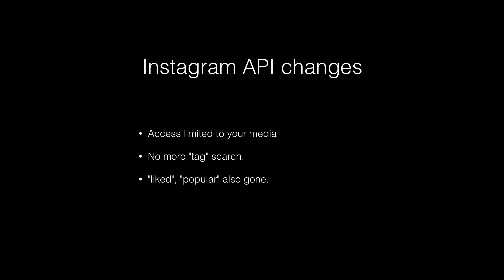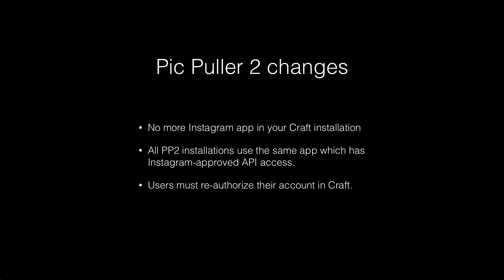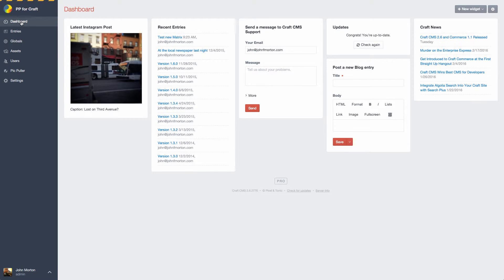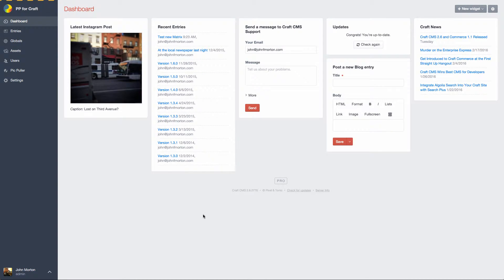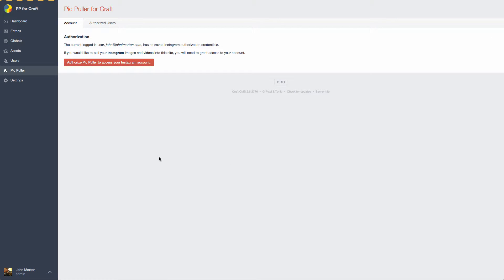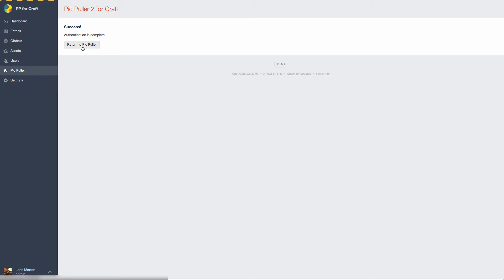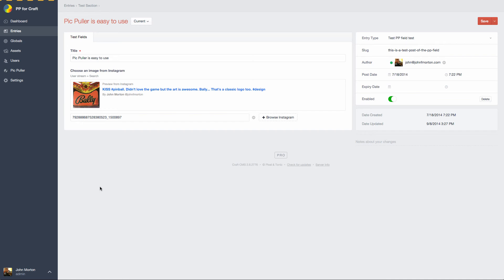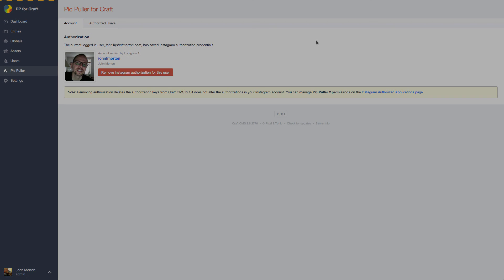Pic Puller 2 upgrade process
Upgrade a Craft CMS site to access Instagram using Pic Puller 2. This video details the upgrade process for existing users but is also informative for new users of Pic Puller as well.